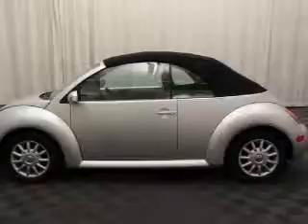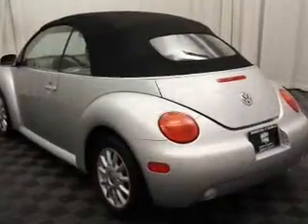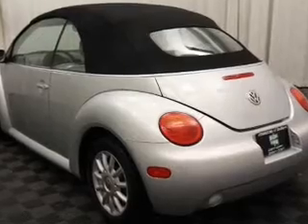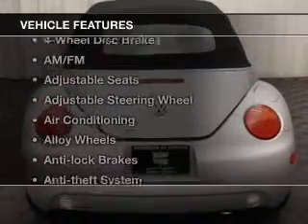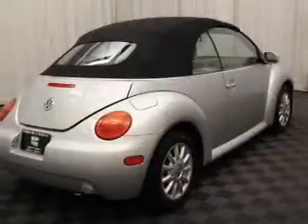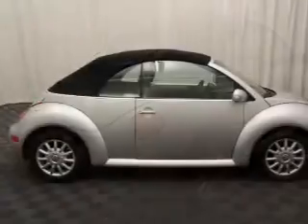2005 Volkswagen New Beetle - Bedford OH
Year: 2005
Make: Volkswagen
Model: New Beetle
Trim: GLS
Engine: 2.0 L, 4 cylinder
Transmission:
Color: Silver
Mileage: 76906
Address:
11 Broadway Avenue